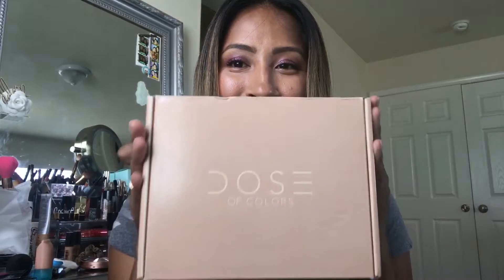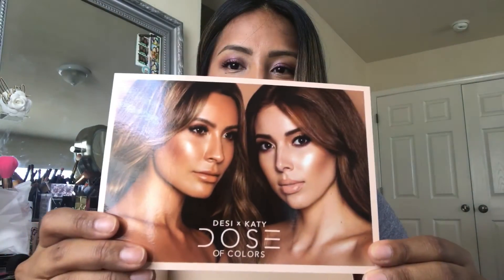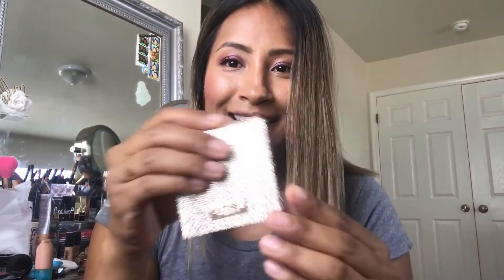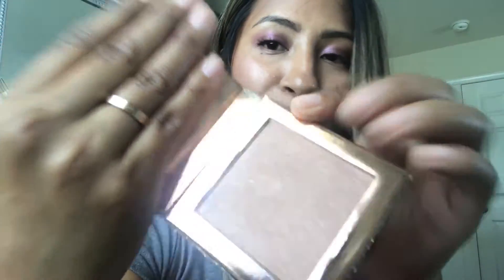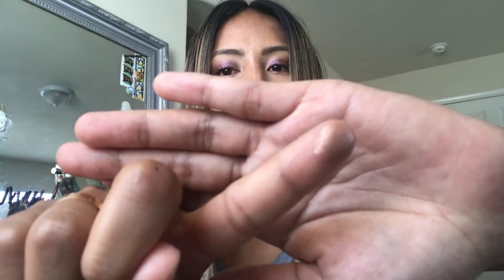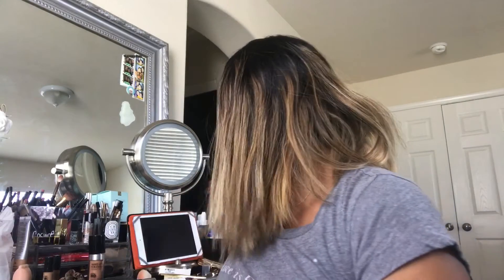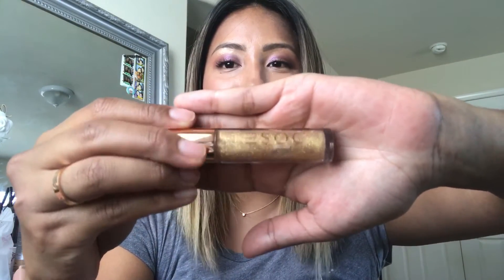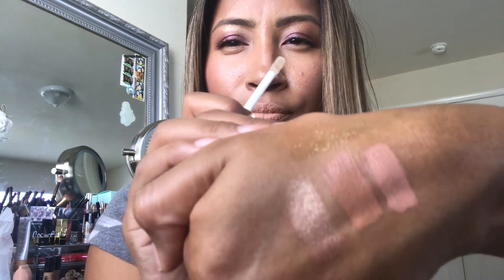DESI X KATY Dose of Color!!!!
Hi beauties here are my picks from the DOC Desi x Katy collection!! I love love them both so much so I knew I had to snag the nude lipsticks! It's so them! So stinking cute.